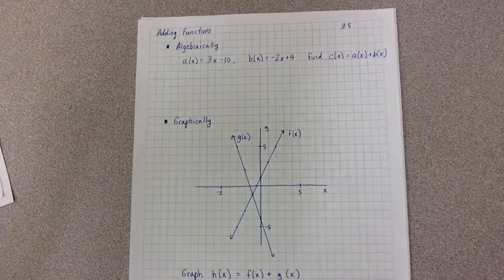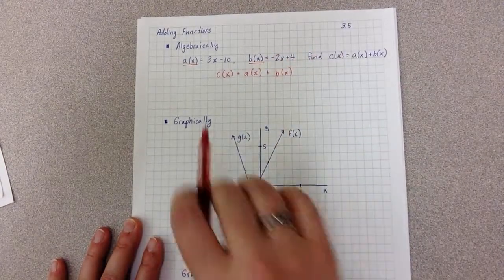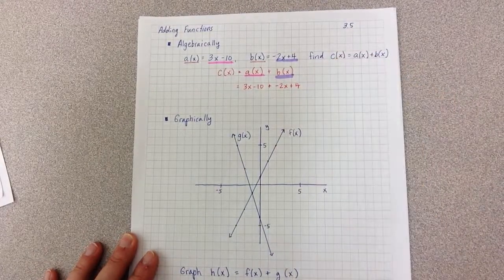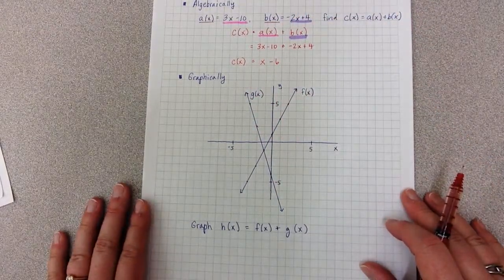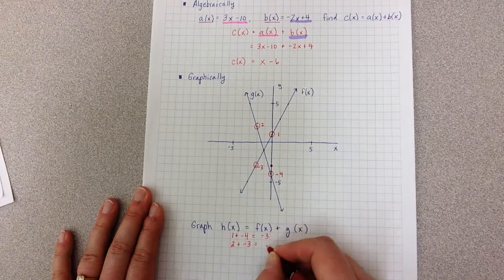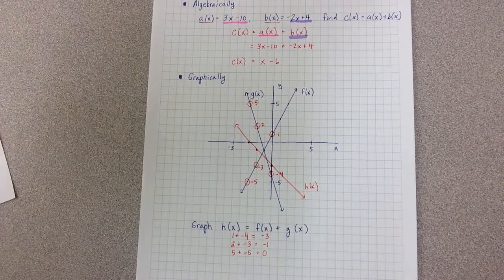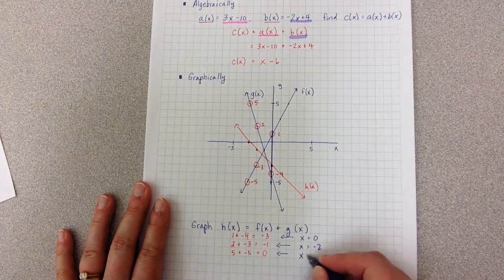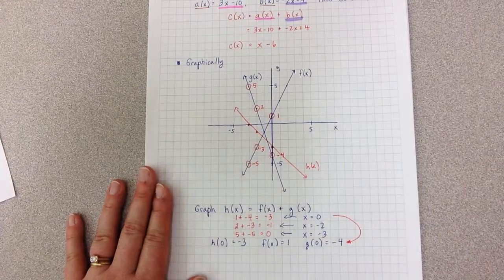Math 1 - Module 3.5 Adding Functions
0:20 Adding Algebraically
1:46 Adding Graphically